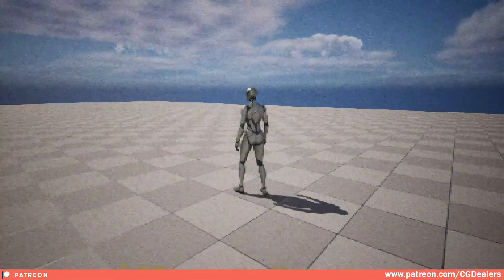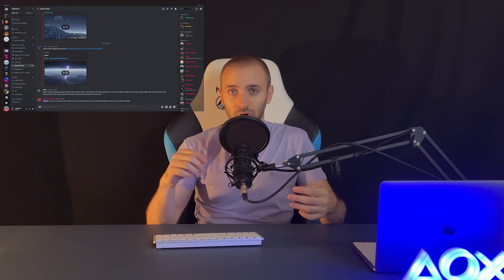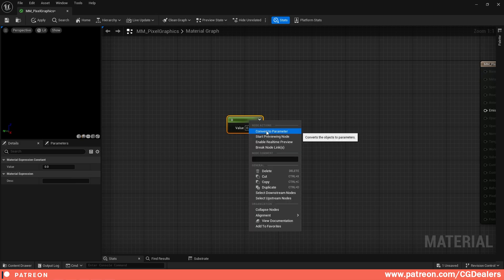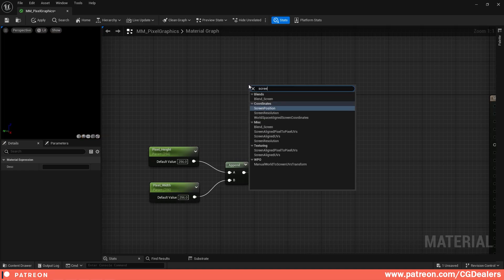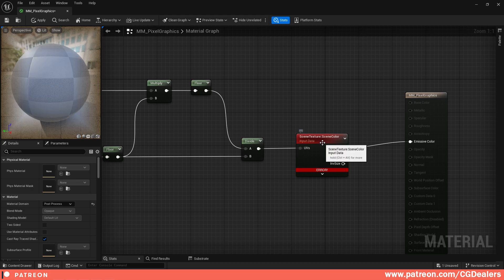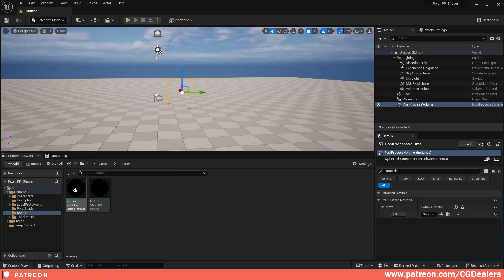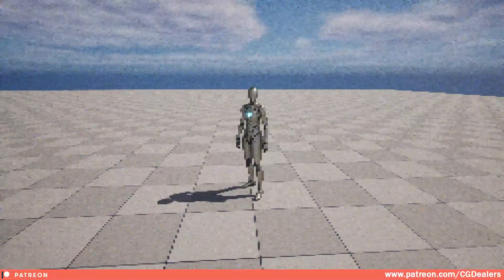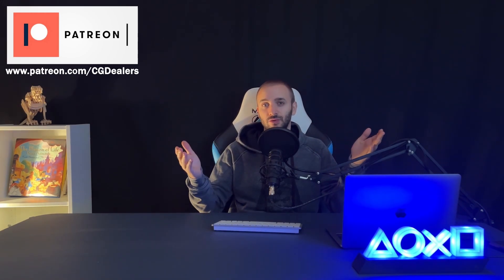Create Retro Pixel Graphic - Unreal Engine 5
In this video we will create a Retro Pixel Graphics Post Process Shader which you can use for Free in your games to achieve that retro graphics style.

Timestamps:

00:00 - Introduction
00:07 - Support More Free Videos and the Channel
01:01 - Create the Pixel Shader
03:17 - Create Material Instance
03:32 - Add Post Process Effect
04:17 - Final Result
04:36- Outro